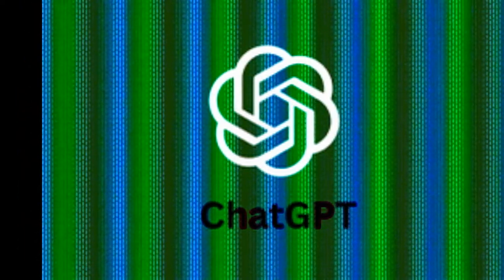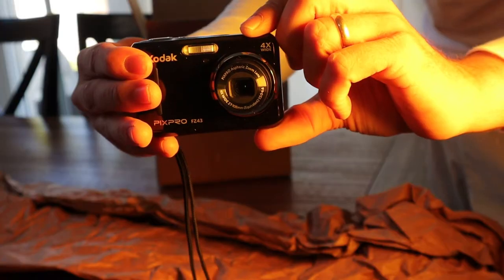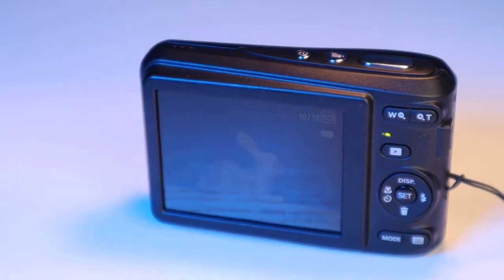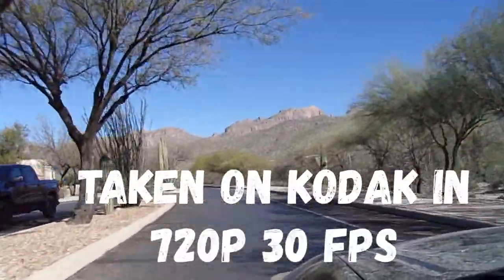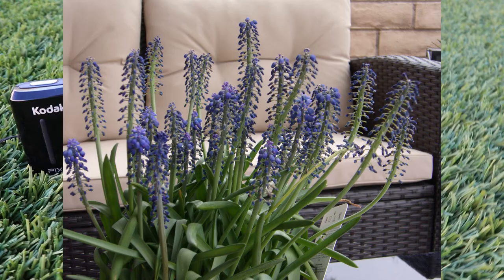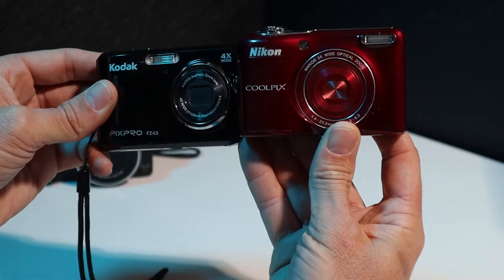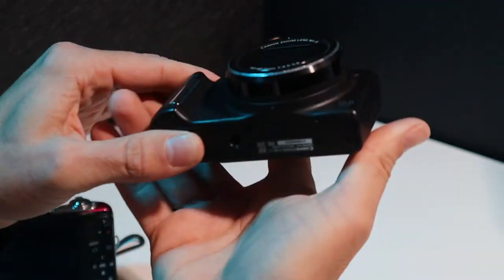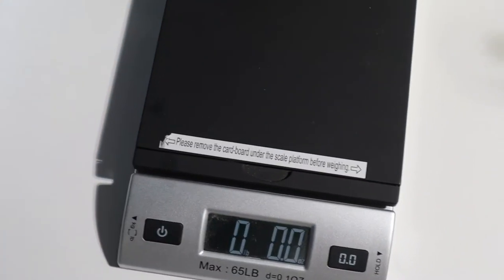ChatGPT AI said this was the best camera under $100...Is it?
I asked Chat GPT AI what the best camera under $100 was. The answer was quite surprising, so I decided to buy the camera it recommended to test it and see!  We evaluate the digital camera that CHATGPT picked and measure it by 4 key metrics to see if it is truly the best camera on the market under $100. Lastly, we compare it against my previous top 3 cameras under $100 and see if it can knock them out and become the best point and shoot digital camera under $100! The other 3 cameras featured are the Nikon Coolpix L340, The Nikon Coolpix L32, and the Canon Powershot SX170.